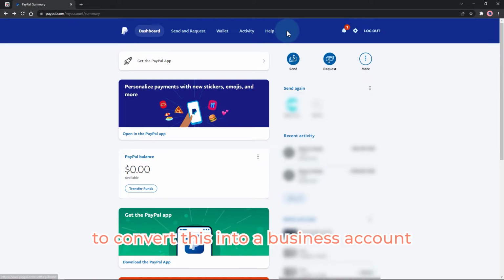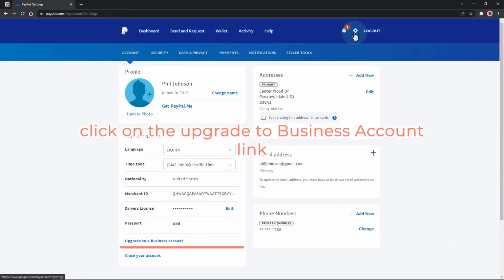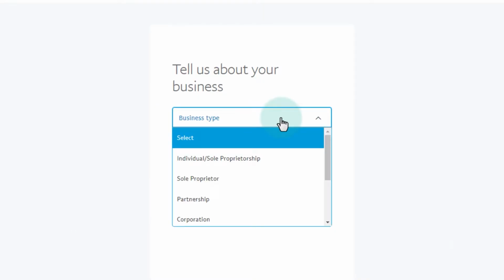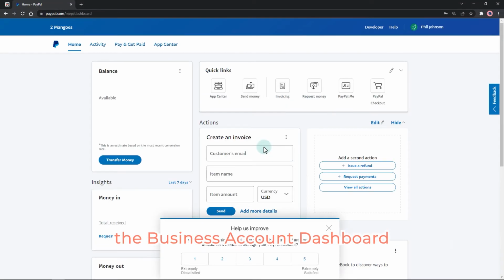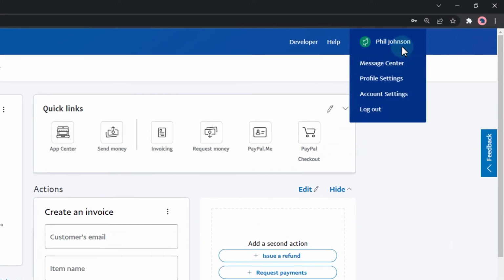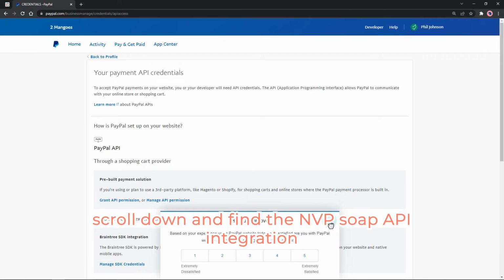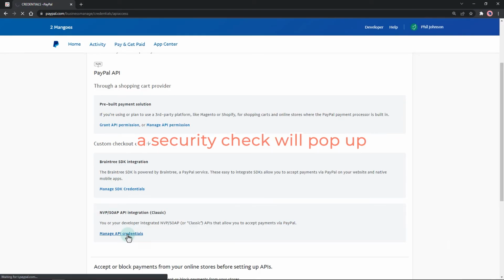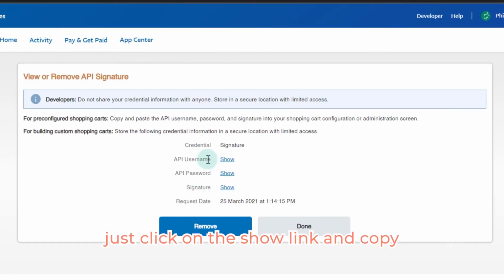How to get Paypal API Credentials in 2024